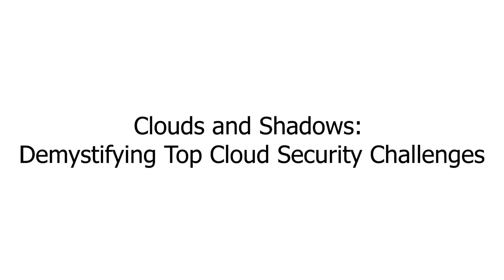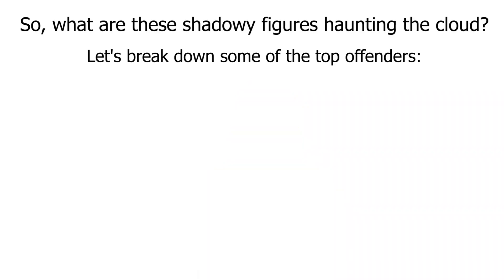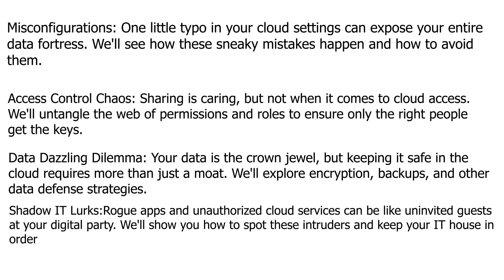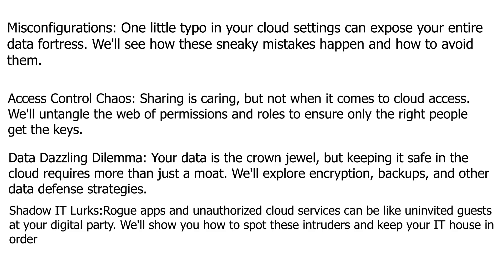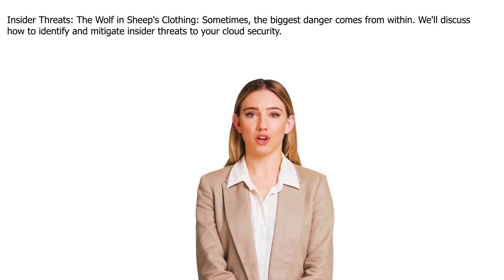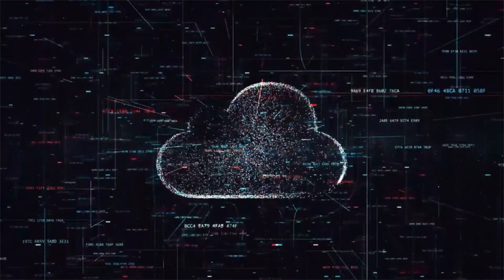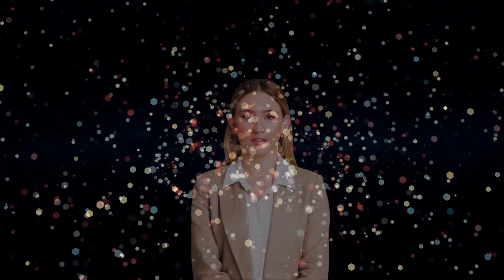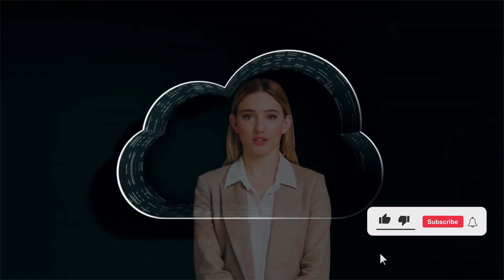Demystifying Top Cloud Security Challenges @securiumacademy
Migrating to the cloud can be a game-changer for businesses, but with great power comes great responsibility. Don't let security threats lurk in the shadows of your cloud infrastructure.

This video dives deep into the top cloud security challenges you need to know about, including misconfigurations, access control chaos, data dazzling dilemmas, shadow IT, and even insider threats. But fear not, cyber warriors! We'll also equip you with practical solutions and tips to conquer these challenges and ensure your cloud journey is a safe and secure one.

In this video, you'll learn:

00:00:01 Introduction to cloud security
00:01:00 Why education and compliance are crucial for cloud security
00:02:10 The biggest cloud security challenges and how to avoid them
00:03:00 How to build a culture of awareness and vigilance

Whether you're a seasoned IT pro or just starting your cloud journey, this video is essential viewing. Watch now and unlock the full potential of the cloud, without the shadows!